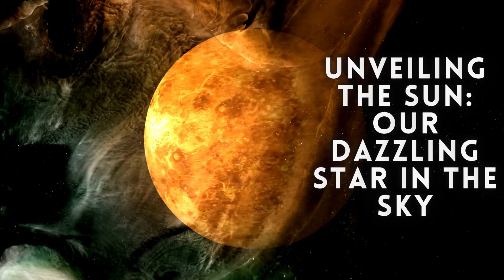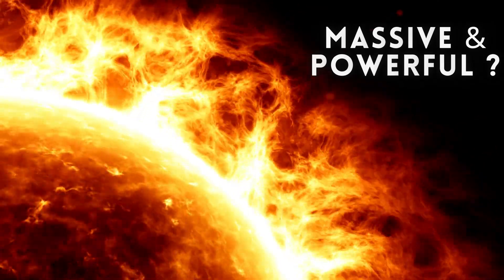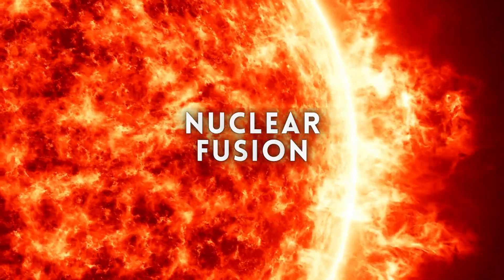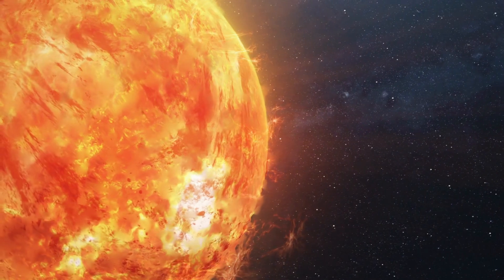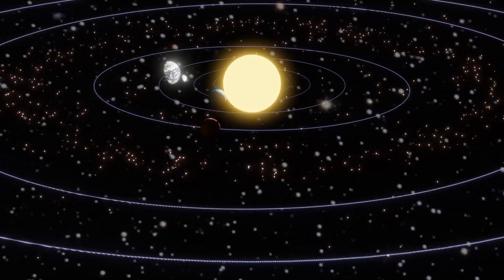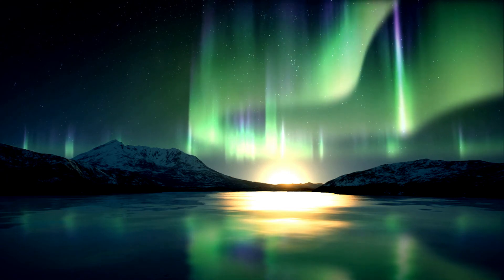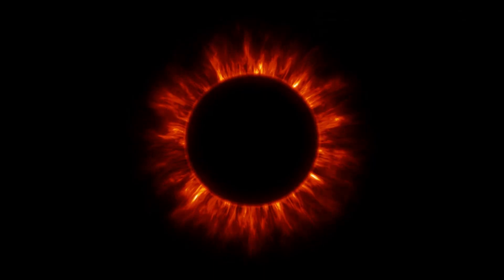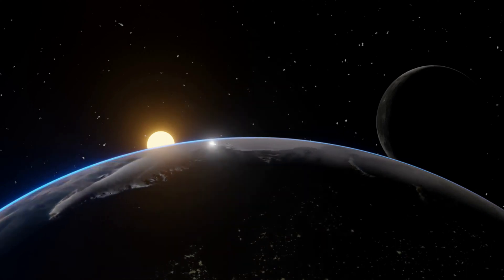How Sun Looks in Real | Close-Up | 2024 | 4K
Experience the mesmerizing how real close-up view of the Sun in 4K, captured in 2024. Witness the awe-inspiring beauty and dynamics of our star like never before. Dive into the heart of the Sun's mysteries!

🔭 Explore the mesmerizing details:

The fiery surface of our star, the Sun.
Exquisite close-up shots that reveal its dynamic features.
Cutting-edge technology that enables us to witness the Sun's breathtaking real appearance.
🌠 Immerse yourself in the stunning clarity of 4K as we venture up close to the Sun, showcasing the incredible power and beauty of this celestial giant.

Whether you're a solar enthusiast or simply curious about the wonders of the universe, this video offers a unique opportunity to see the Sun like never before, right from your screen.

Join us on this solar journey and marvel at the mesmerizing close-up view of the Sun! 🌞🔭🚀✨

00:00 Introduction
00:25 The Solar Majesty
00:59 Nuclear Furnace
01:23 Solar Atmosphere
02:19 Solar Exploration
03:07 The Future of Solar Study